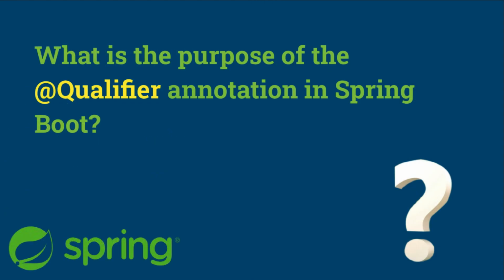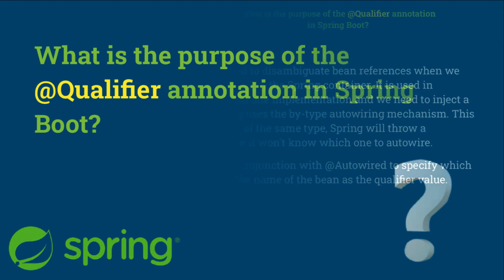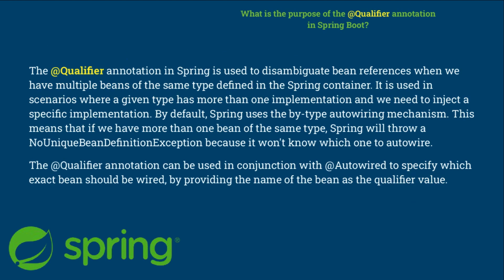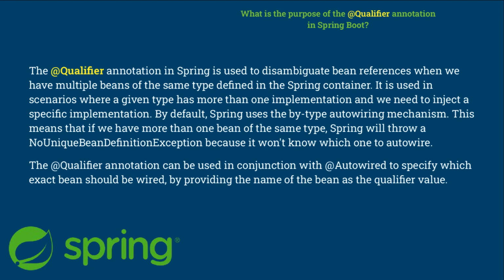Spring Boot Interview Questions | Part 6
What is the purpose of the @Qualifier annotation in Spring Boot?
How does Spring Boot handle exception logging and error handling?
Describe the purpose and usage of the @RestControllerAdvice annotation.
What is the purpose of the @ConfigurationProperties annotation in Spring Boot?
Describe the purpose and usage of the @DynamicPropertySource annotation in Spring Boot testing.